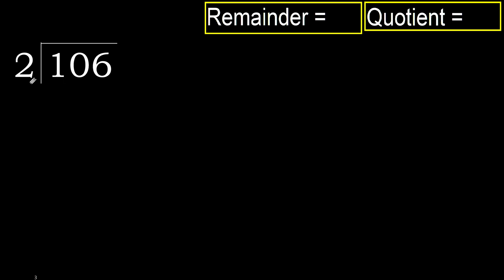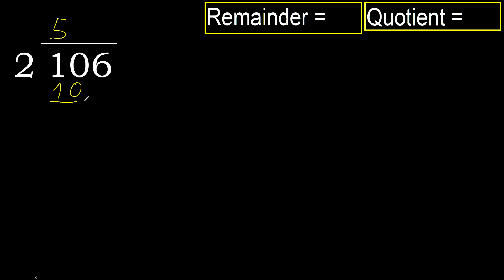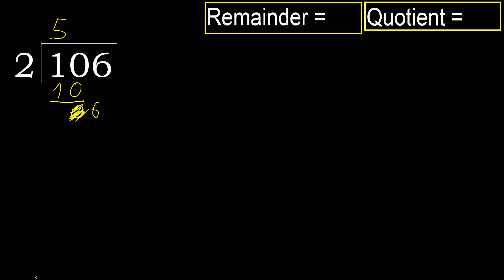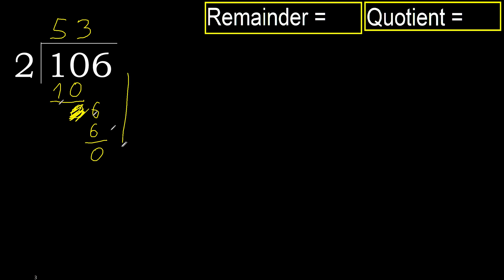Divide 106 by 2 , remainder . Division with 1 Digit Divisors . How to do